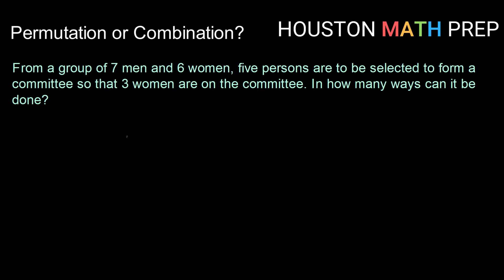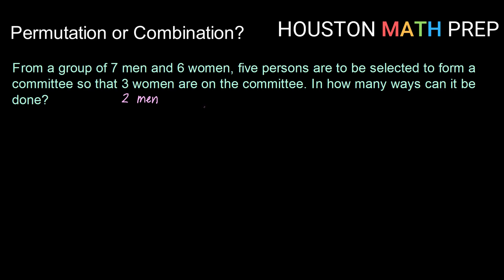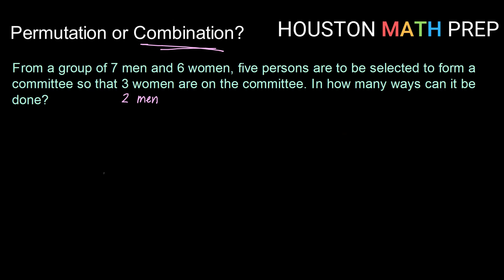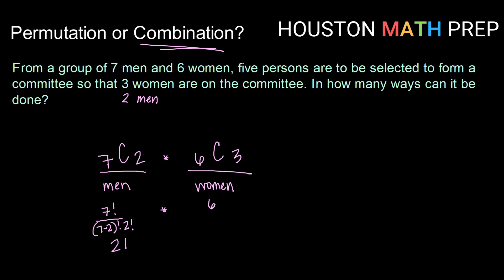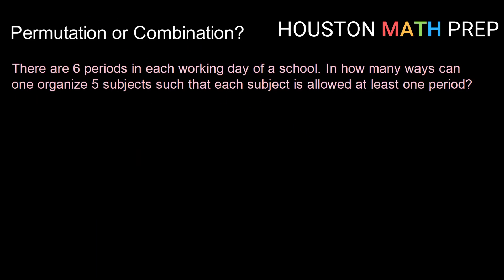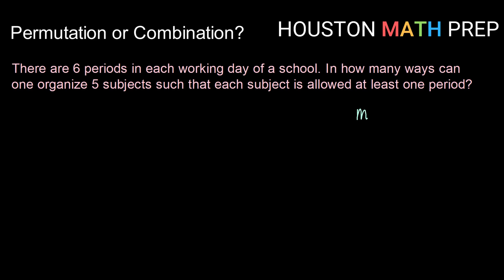Permutations vs. Combinations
How to tell the difference between a permutation and a combination, illustrated through examples